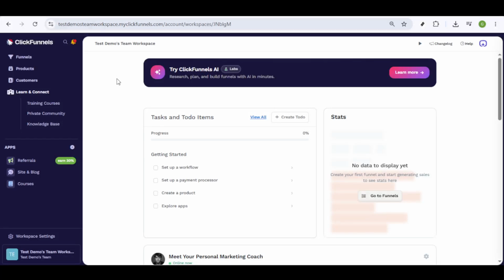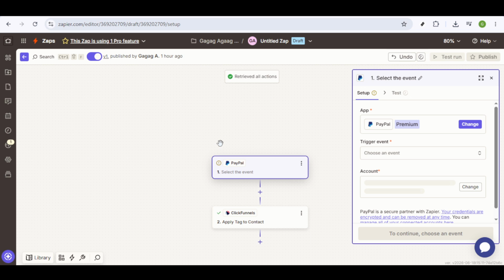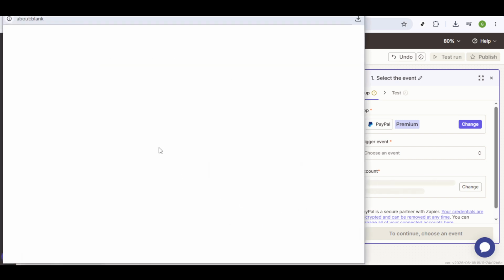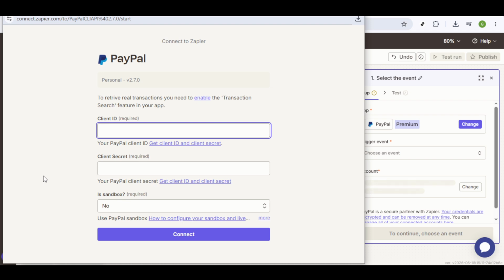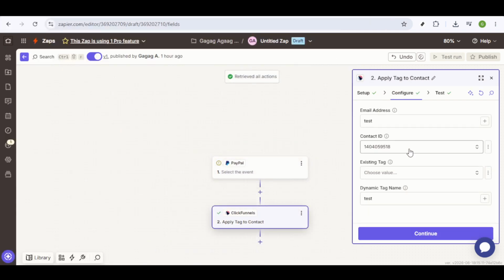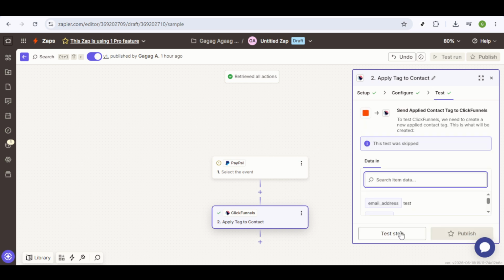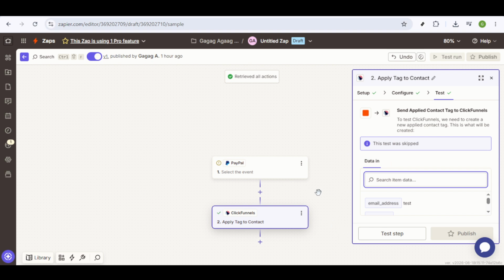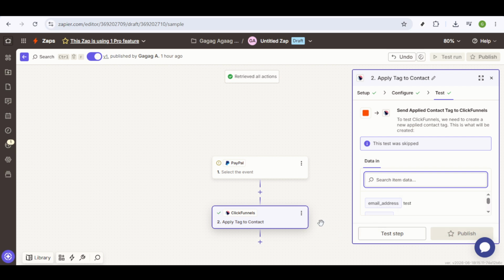How To Integrate PayPal With ClickFunnels